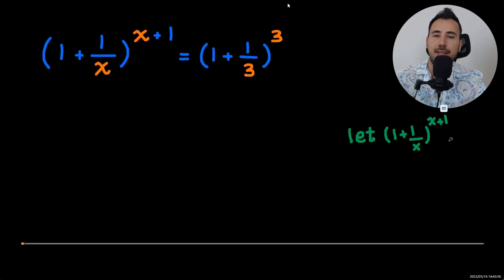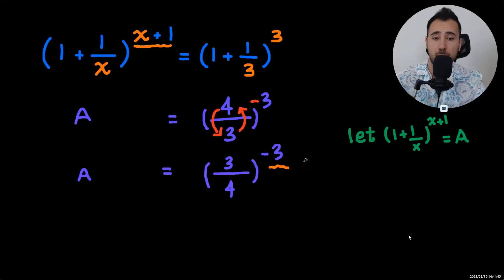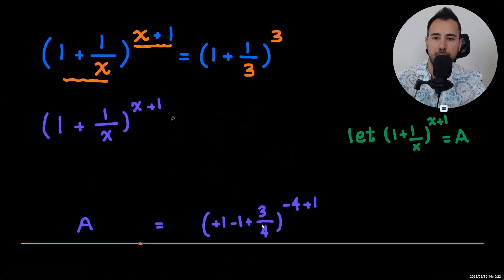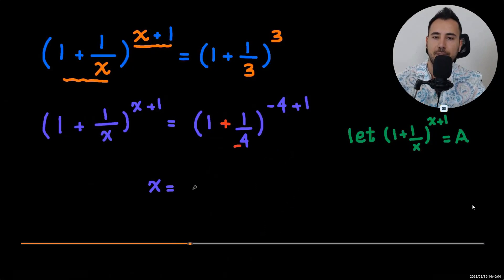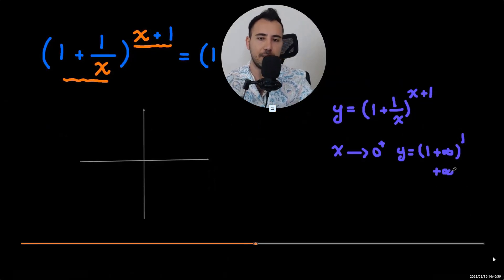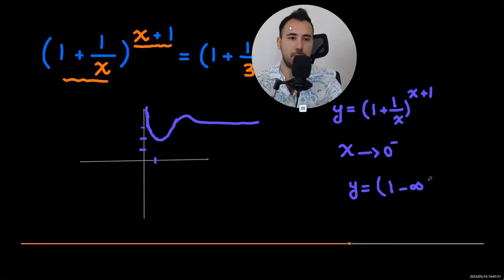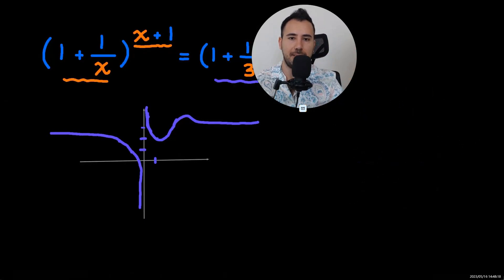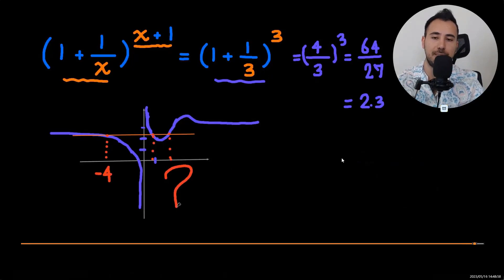a SUPER Challenging Equation to Solve ( + Graph )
This fractional equation is tougher than it looks. give this a try if you are preparing for IMO or AMC
Can you help find all the solutions?